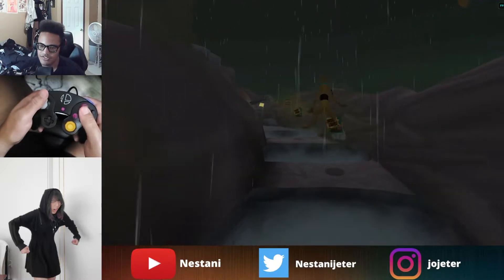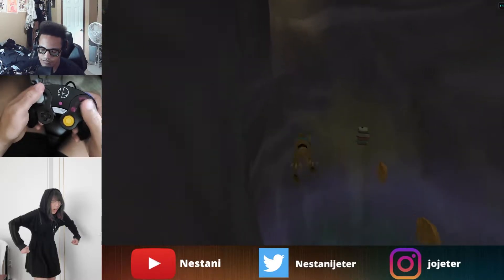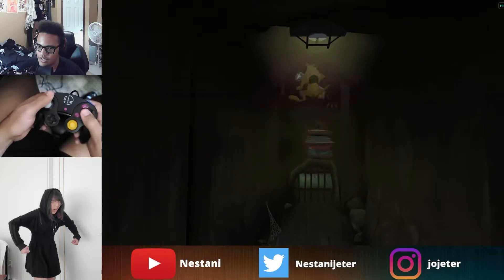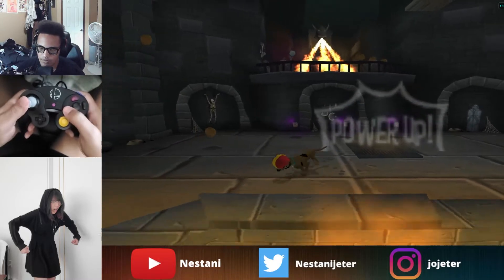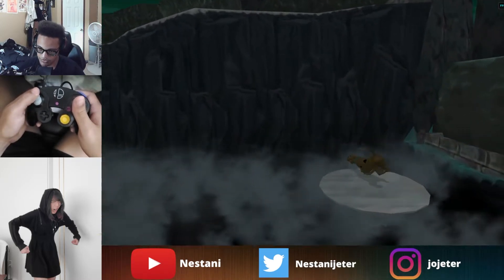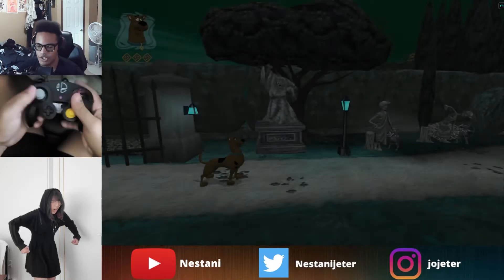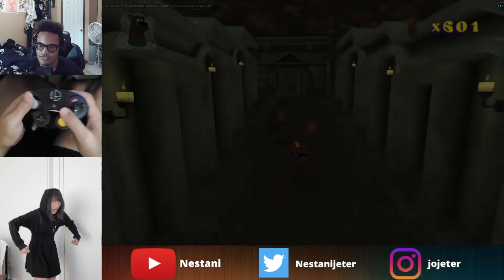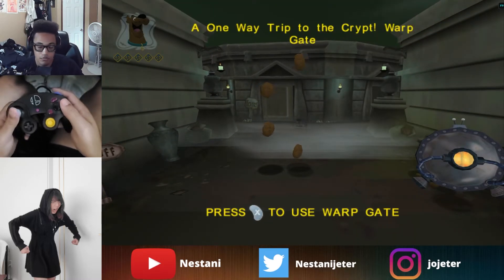SuperSmash through the Green Ghost Boss | Beginner AMT Speedrun Tutorial Part 3 | No100F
0:00 Intro
0:20 WitchWay 1
1:14 Lighthouse 1
3:05 Lighthouse 2
4:00 Creepy 1
4:48 Creepy 2
5:20 Shaggy Skip
6:36 Plungers
7:37 Hedge 1 (Werewolf Token)
8:56 Hedge 3 (Witch Token)
11:28 Misbehavin' 1 (Green Ghost Token)
12:54 autoscroller lmao
15:19 Beat My Keys
16:22 Grave Plot 2 (Zombie Token)
17:13 Crypt 1 Cutscene Skip
18:40 Crypt 3 (Ghost Token)
19:07 600 Gate Skip
20:32 Tomb 2 (Scarecrow Token)
21:08 Green Ghost (RNGG)
22:59 Outro